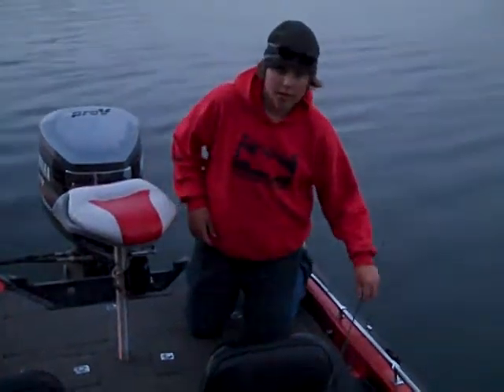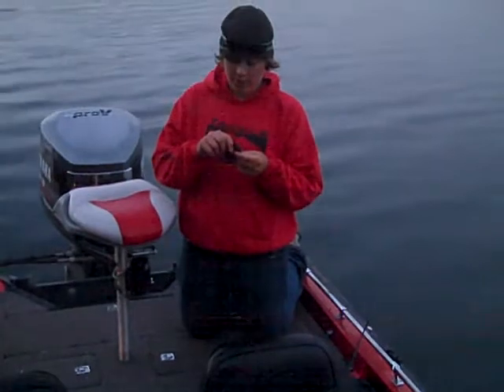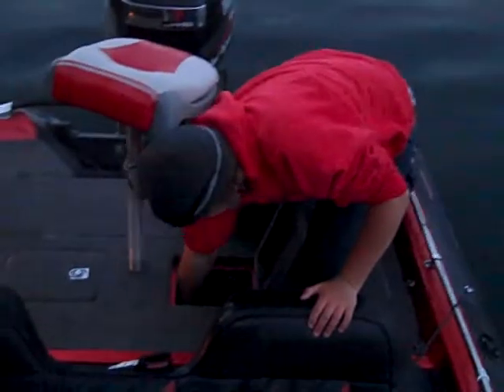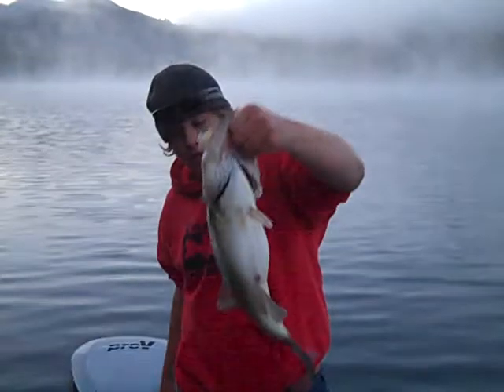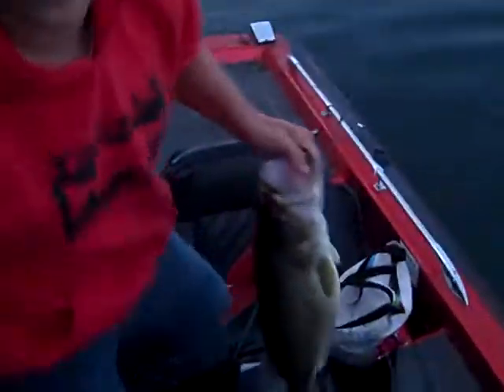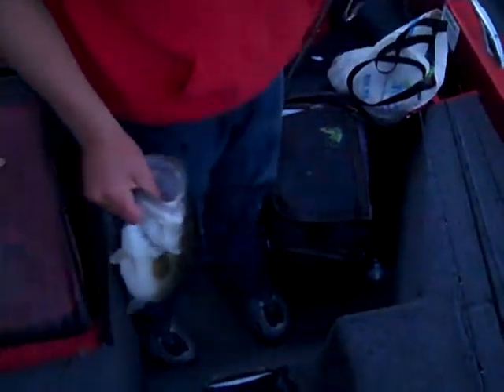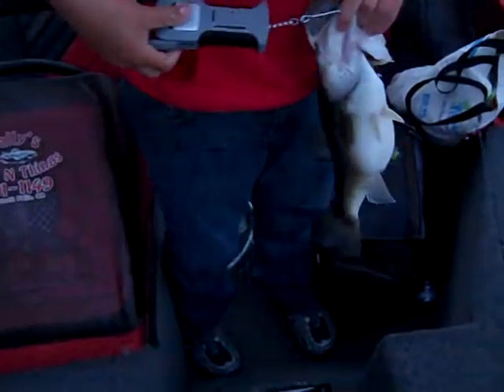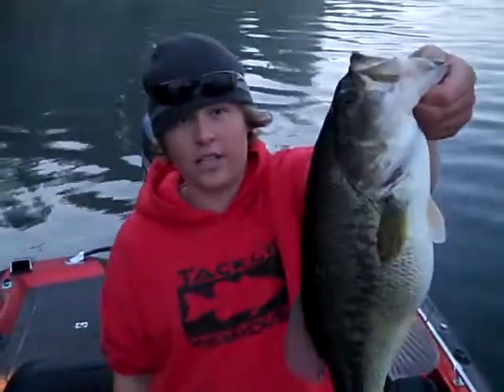Big so.ore largemouth HD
big bass baits bullet jig